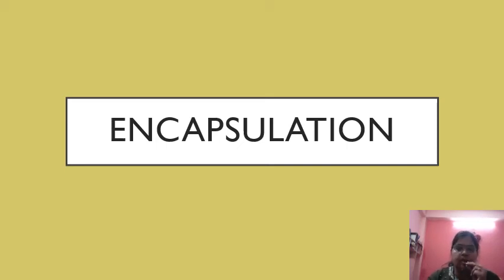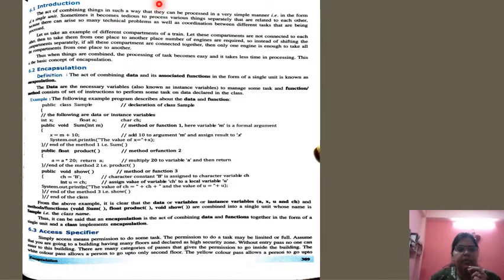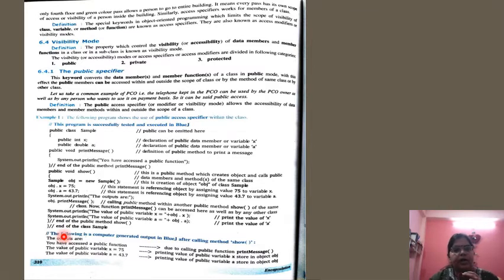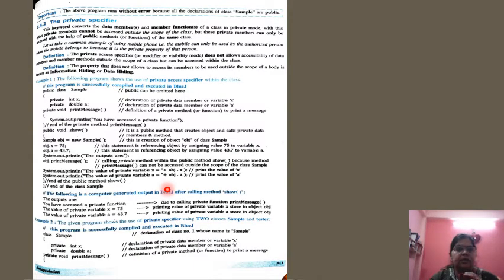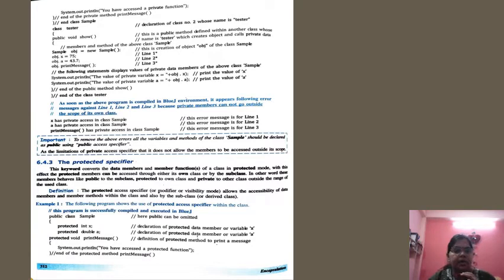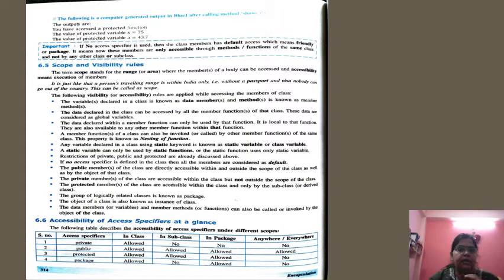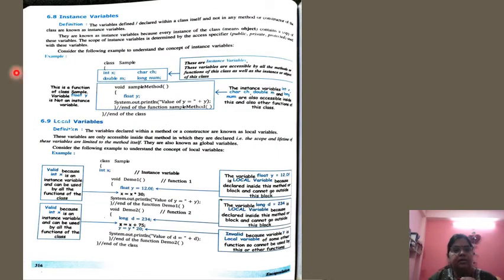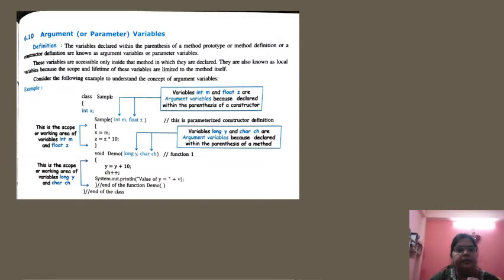7 January 2022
Video from Alka Shukla